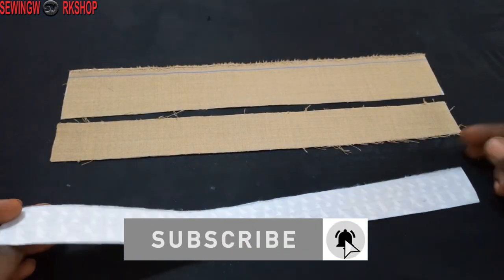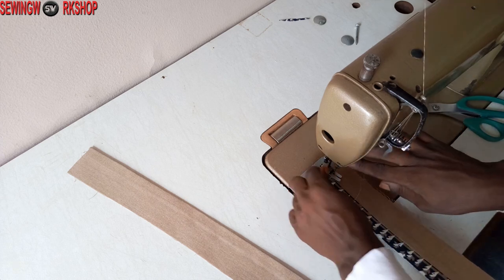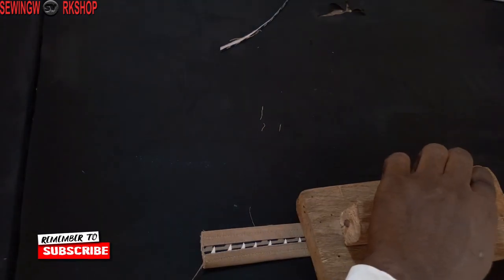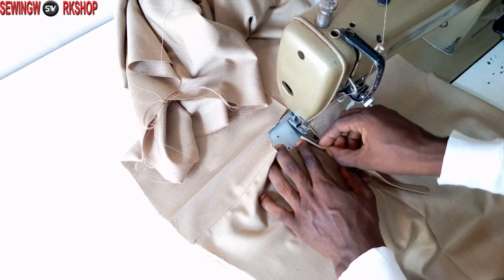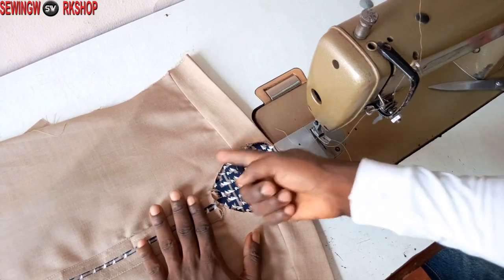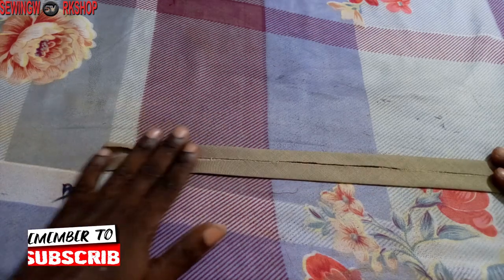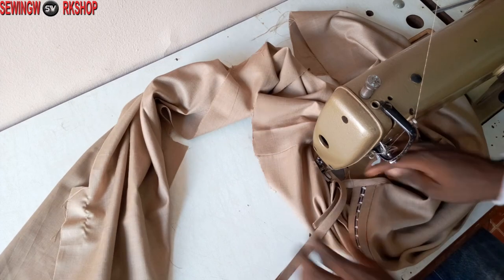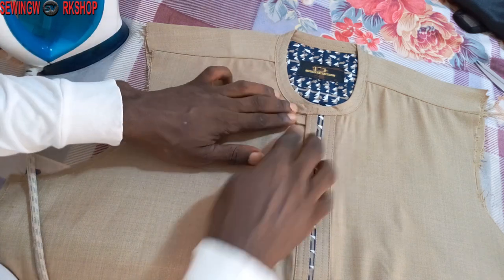Lapel folding and neck taping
To join the sewingworkshop private class about suit cutting and sewing and other outfit enrol

To buy any of the material or product i'm using in this video link bellow:

how to take a native measurements